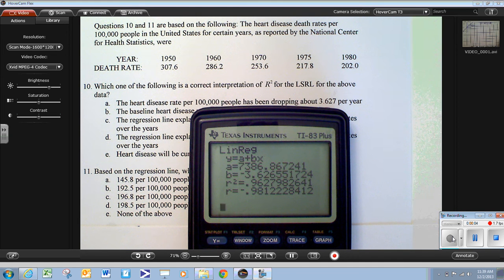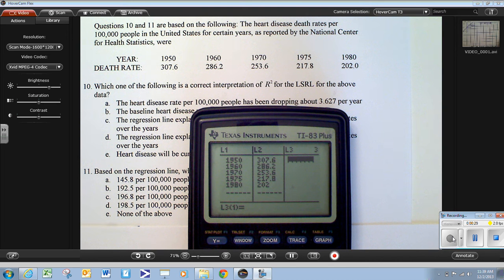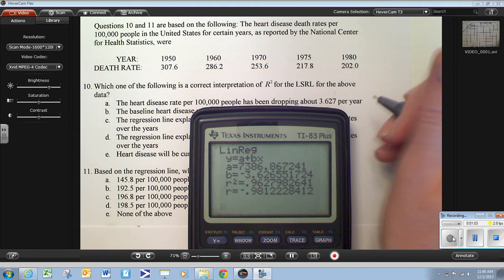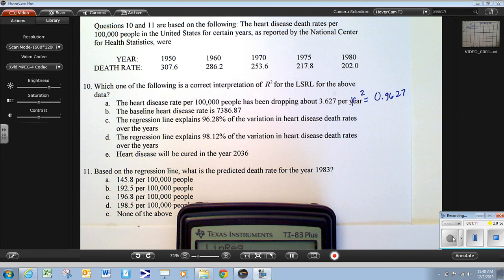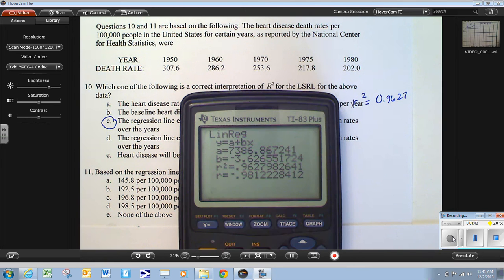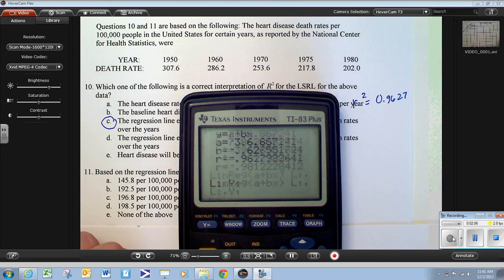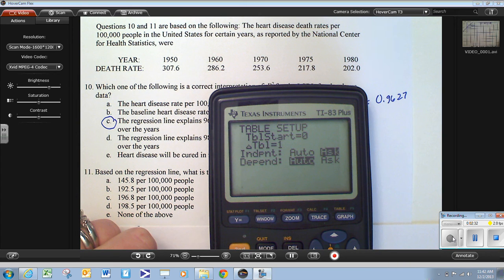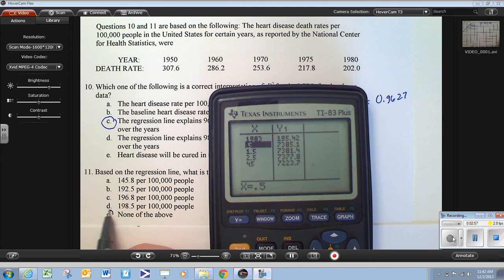MC 10 and 11